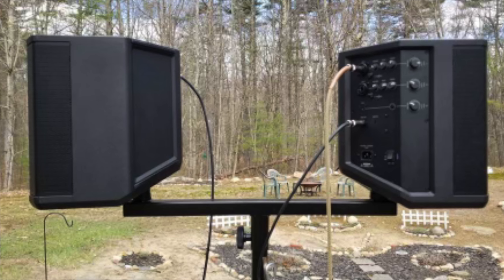7 Reasons To Buy The Bose S1 Pro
The idea was brought up to me that I should do this video on why you would want to buy the Bose S1 Pro. So check it out and this should help you with your decision!